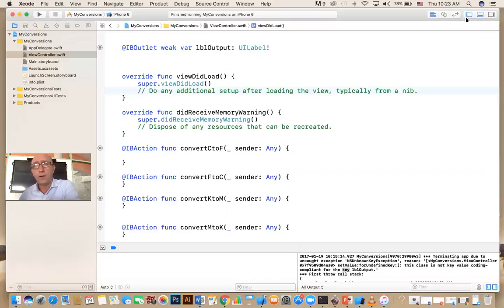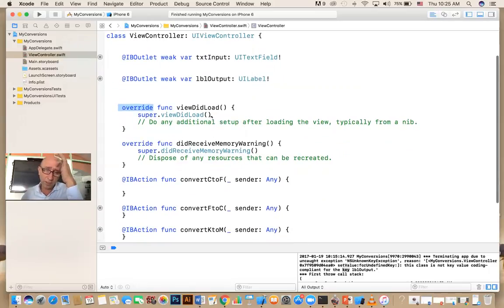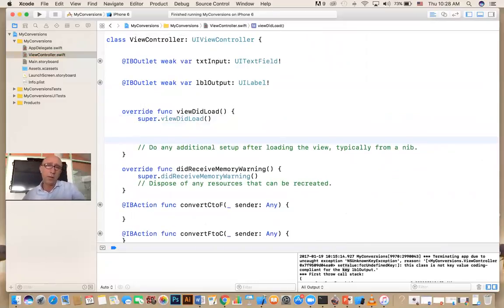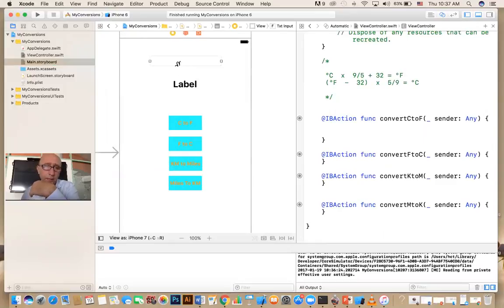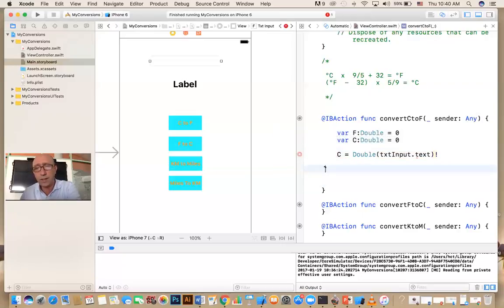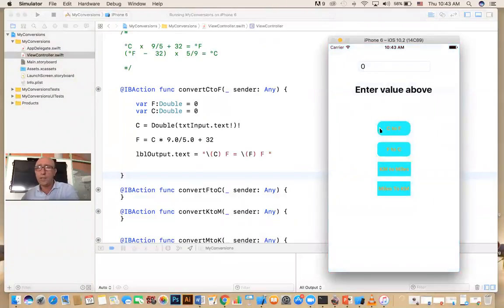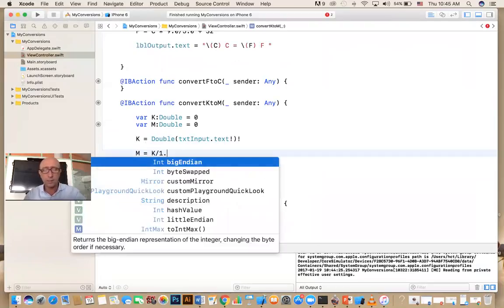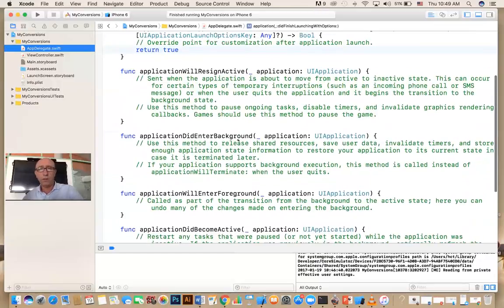307 - My Conversion App - The code 4/5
In this video we create our first app. The app is called my conversions that helps people to coverts Temperature and distance from C to F and miles to Kilo meters. I talk about the code that makes the app functional